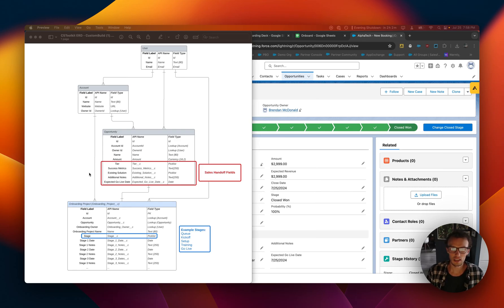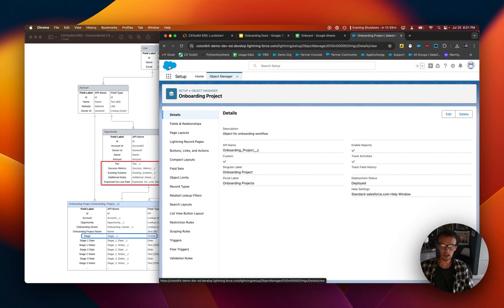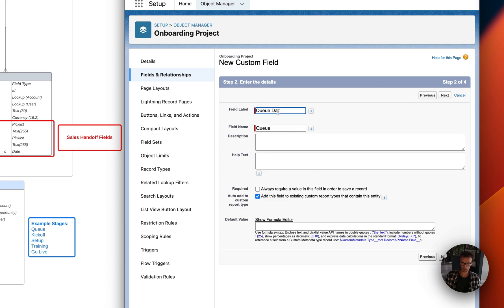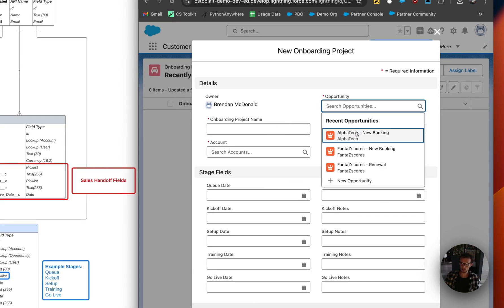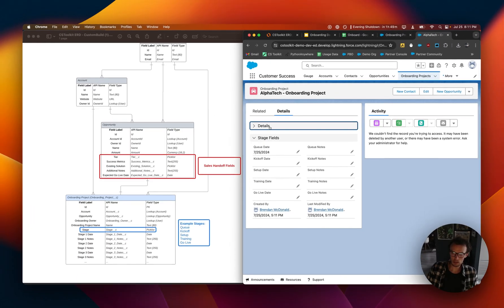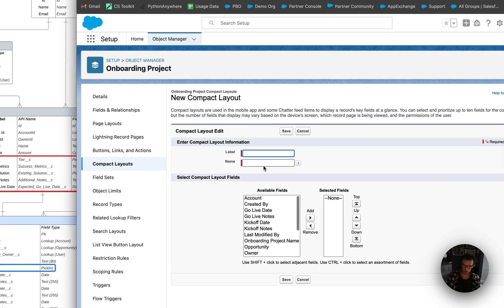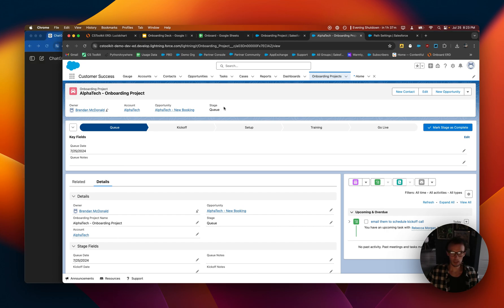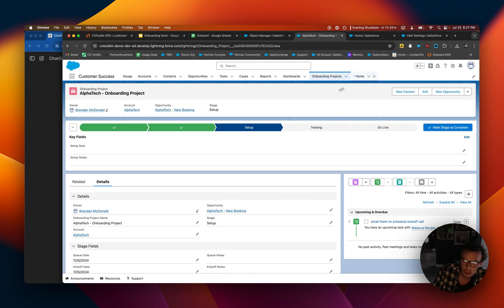Customer Onboarding in Salesforce Part 5: Building Custom Onboard Object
In this video, we expand on our Salesforce onboarding series by creating a custom object called "Onboarding Project." This object will help manage the onboarding workflow, tracking key dates and stages. We'll set up relationships with accounts and opportunities, and create fields to capture critical information. Additionally, we'll demonstrate how to implement validation rules and set up a path for tracking progress through different stages.

🕒 Timestamps:
00:00 Creating the Onboarding Project Custom Object
02:17 Adding Custom Fields
05:29 Adjusting Page Layout
07:55 Creating Object Path with Stage Field
09:09 Custom Lightning Record Page
11:11 Page Highlights Panel (Compact Layout)
13:23 Adding Validation Rules
15:56 Finalizing and Testing the Setup

🔧 What is CS Toolkit?
CS Toolkit provides a series of apps that extend CRM functionality to help improve Customer Success workflows.